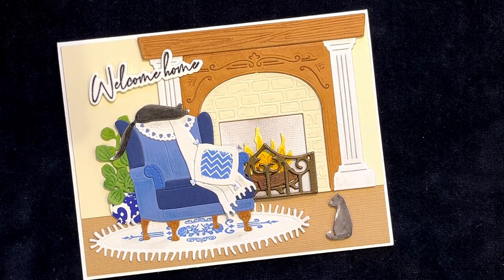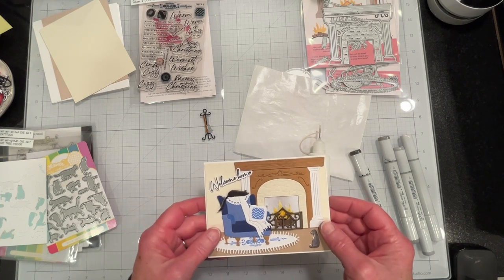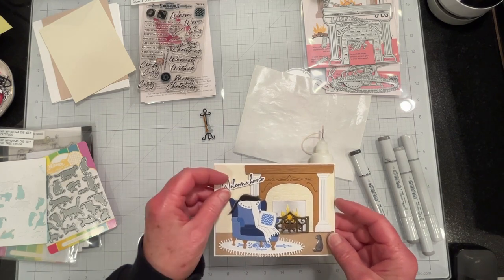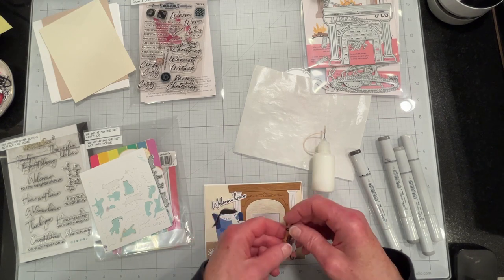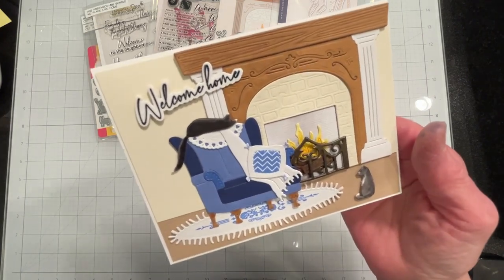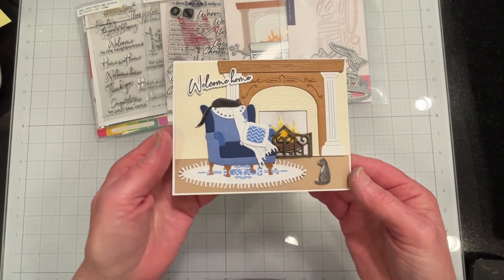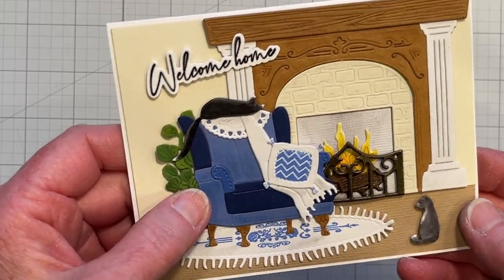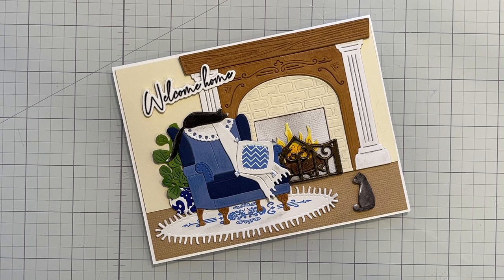Warm Welcome Home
Hello everyone. Today I've made a warm Welcome Home card for someone special!  I've used some of the new products from The Greetery's Fireside, Holiday Collection and aren't these just amazing?! Well, one of my most favorite ways of making cards is with die cuts and these are just so fun! And, you can really stretch these products to get more bang for your bucks because they lend themselves to many occasions. I like that! I've also used one of my favorites again, and that's the Cattitude die set from Waffle Flower. It's great when products from different vendors can be used together seamlessly. That's really getting more use from your products.  (A certain someone said the black cat should NOT be sleeping on the pristine white antimacassar!)

I did add details to the die cuts with my colored pencils but, they don't seem to show up in the video. Also, I forgot to add the floor plant behind the chair - a potted palm and, you can see it looks a bit sparse there.  I was in too much of a hurry to get this posted but, I did add the segment at the end. Anyway, this is a great way to surprise your loved one who's been away in the military, or returning home from out-of-state school, etc.

Products I used:

• The Greetery
—Warm & Cozy Die Set GD-M-262
—Warm & Cozy Stamp Set GS-15-072
—Fireside Die Set GD-L-079
—Macra-Made For You Die Set
—Pot-Pourri Stamp Set G-S-004

• Waffle Flower
—Cattitude Die Set WF-421544

—No Place Like Home HBST/HBDS-486

• Taylored Expressions
 —Heavyweight A2 Card Bases Sugar Cube TEPP244
—Buttercream Frosting TECS02

• Bazzill Cardstock
—Fourz Twig T9-942
—Colorbok White 0-488

• Spellbinders Essential Cardstock
 —Cosmic Sky CS-018

• Recollections Cardstock
 —Kraft
 —Cape Cod

—Antique Linen TIM19497
—Scorched Timber TIM83443
—Hickory Smoke TIM43232

• Altenew
—Glacier Caves Crisp Dye Ink Persian Blue

• Hero Arts
—Intense Black Ink AF345

—Opaque Bright White Super Fine WL01SFL (O)

—Watermark VM000001

• Anna Griffin EMPRESS MINI Die Cutting and Embossing Machine ag853h

—Precision Glue Press msp-36363 (I DO NOT RECOMMEND THIS ITEM)

• Tonic Studios Tim Holtz
—Comfort Trimmer
—Retractable Craft Pick

• Crafter's Essentials Easy See Blue Tape